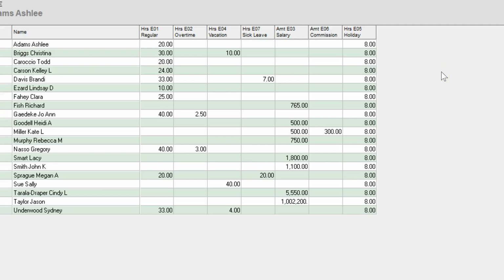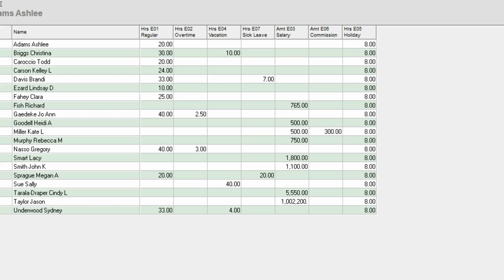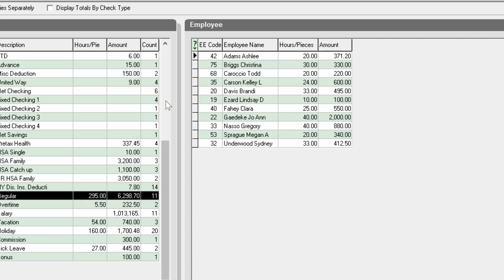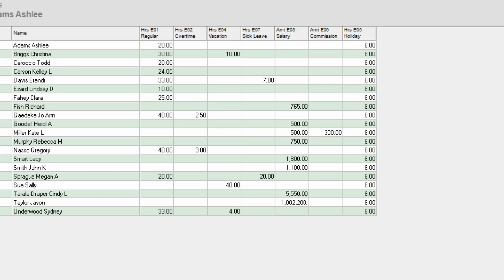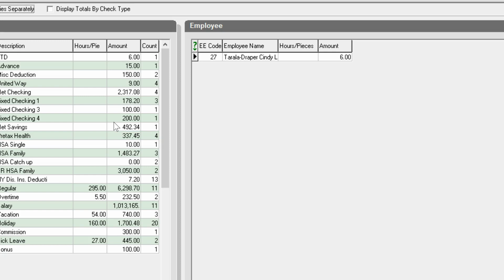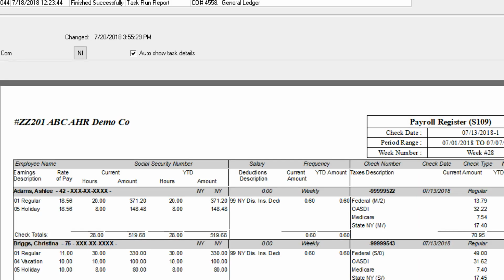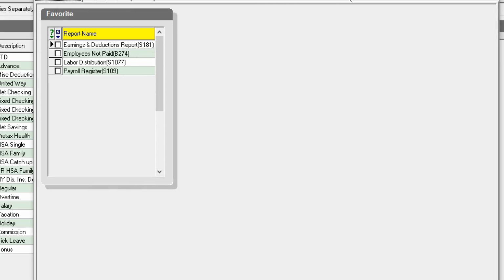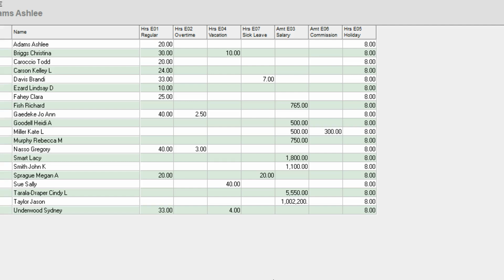Payroll Verification in Evolution Classic